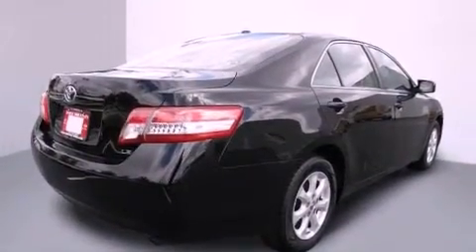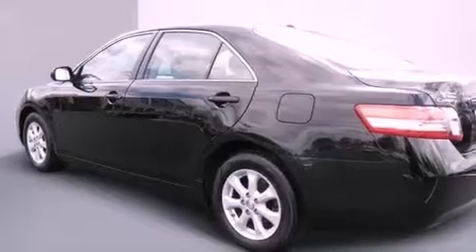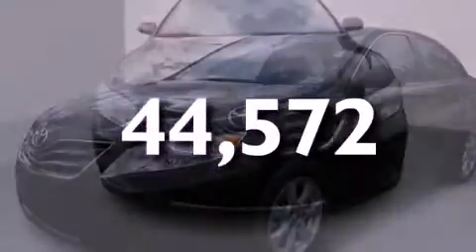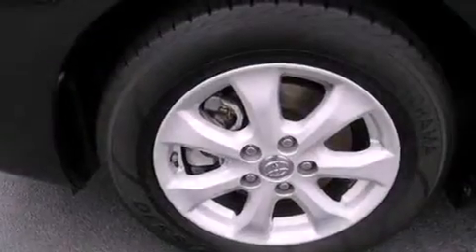2010 Toyota Camry Lilburn GA 30047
We have been honored to serve the Lilburn GA area , we promise that your experience at our dealership will exceed your expectations !

 Year : 2010
 Make : Toyota
 Model : Camry
 Engine : 2.5L I-4 cyl
 Trans . : Automatic
 Exterior : Black
 Miles : 44,572
 Interior : Beige Cloth
 Stock : PAU553864

 4400 Stone Mountain Highway
 Lilburn , GA 30047